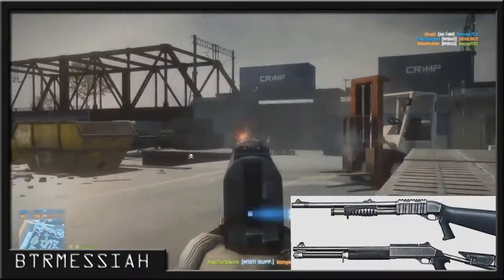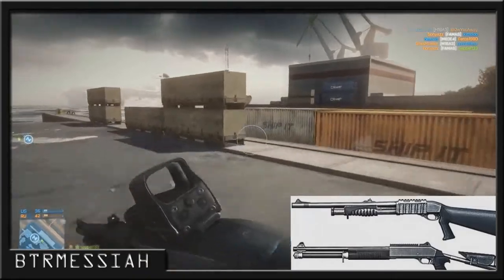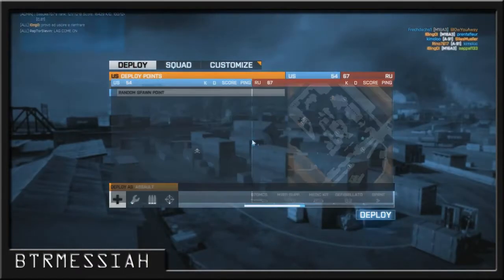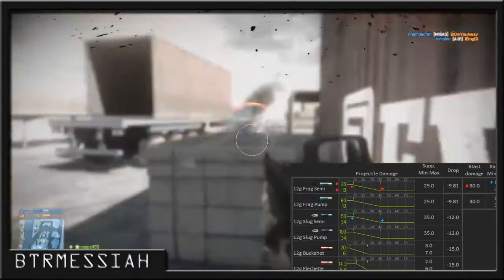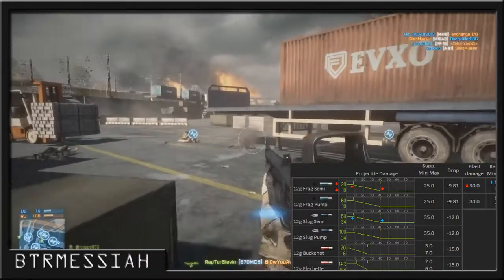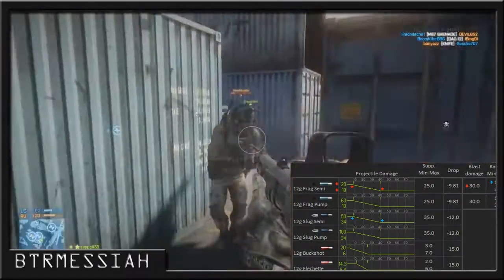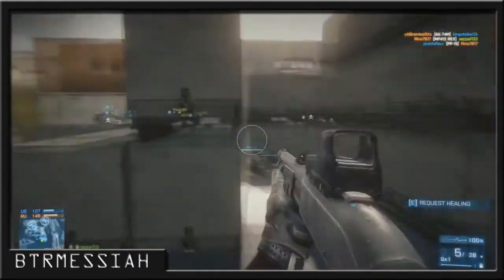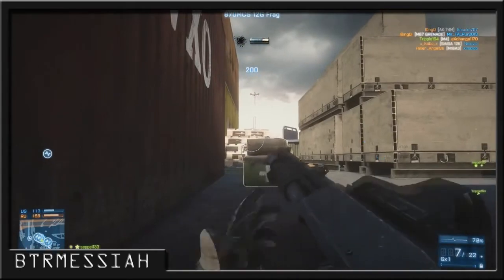BF3 l Shotgun Statistics l Ammunition Types by BTRMESSIAH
Remember to leave a Comment,Like,or Favorite maybe all 3